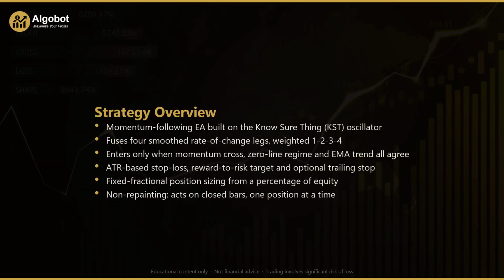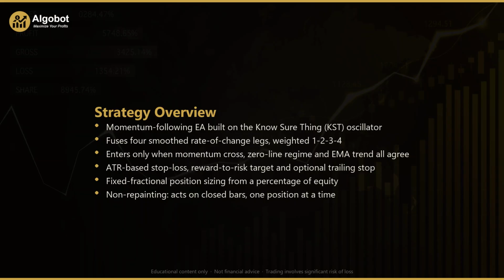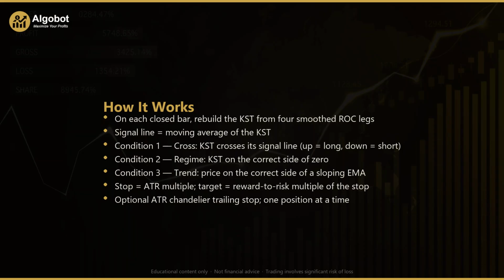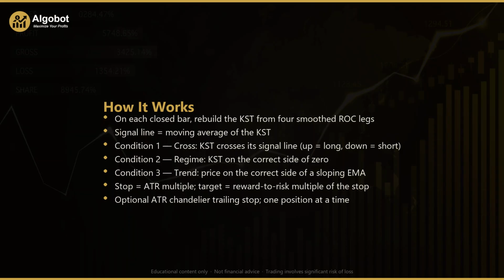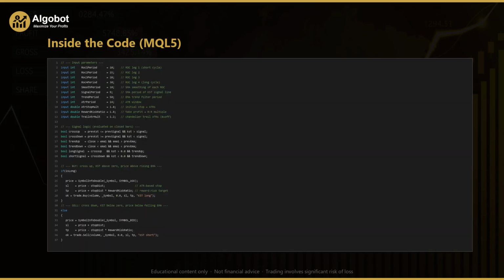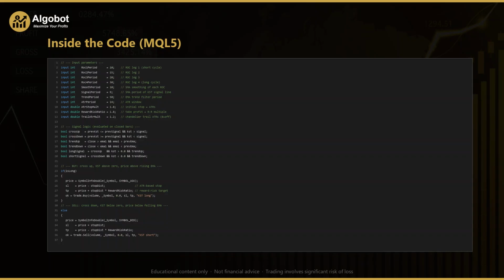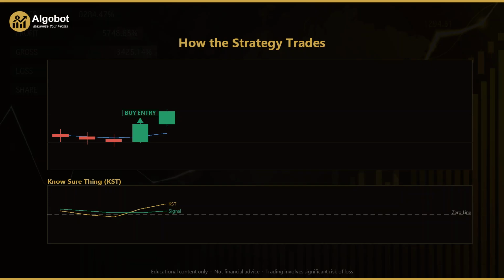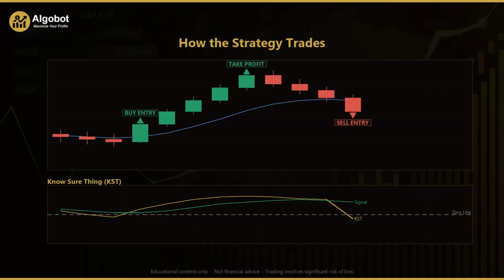Know Sure Thing Momentum Cross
📊 The Know Sure Thing oscillator blends four Rate-of-Change readings into one consensus momentum signal — filtering the whipsaw that trips up single-period indicators.

This video breaks down the Know Sure Thing Momentum Cross, a trend-and-momentum approach that only acts when a signal-line cross, a zero-line regime check, and a sloping EMA trend filter agree on closed bars.

Key parameters:
• SmoothPeriod & SignalPeriod — smooth each ROC leg and set the signal line the KST crosses
• TrendPeriod — the EMA price must sit on the correct side of and slope with
• AtrStopMult & RewardRiskRatio — volatility-based stop distance and the reward-to-risk target

00:00 Introduction
00:45 Strategy Overview
02:34 How It Works
04:46 Inside the Code (MQL5)
06:27 Logic Chart
09:49 Thank You